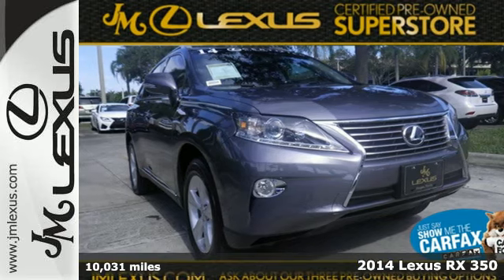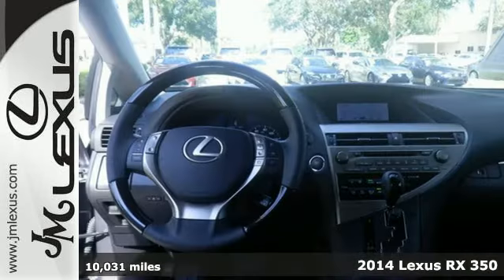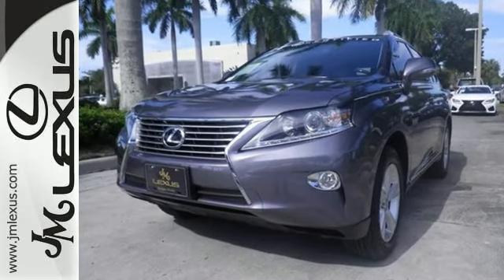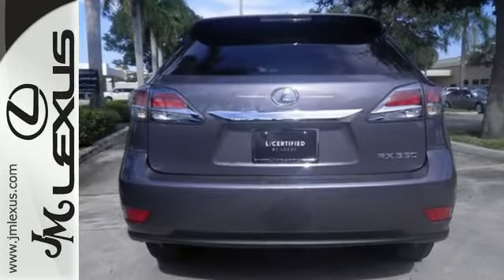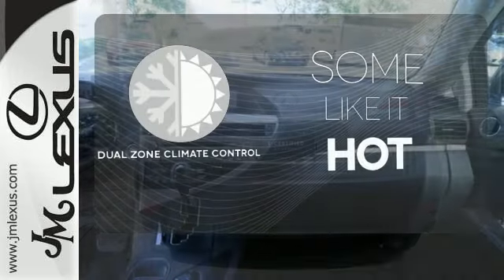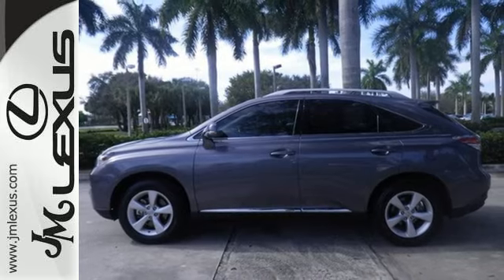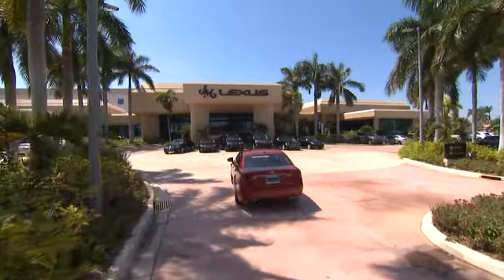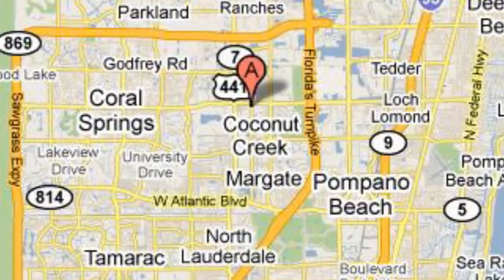Used 2014 Lexus RX 350 Margate FL Ft-Lauderdale, FL 602781A - SOLD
Year: 2014
Make: Lexus
Model: RX 350
Trim: Premium
Engine: 3.5L V6
Transmission: Automatic 6-Speed
Color: Nebula Gray Pearl
Interior: Black
Mileage: 10031
Stock #: 602781A
VIN: 2T2ZK1BA6EC145114
You are currently viewing a 2014 Lexus RX 350 at the JM Lexus PreOwned Superstore. Thank you for your interest. We look forward to working for you. Stock #: 602781A Exterior: Nebula Gray Pearl Interior: Black Trim: Premium JM Lexus 5401 West Sample Rd Coconut Creek FL 33073

Address:
5350 W Sample Rd